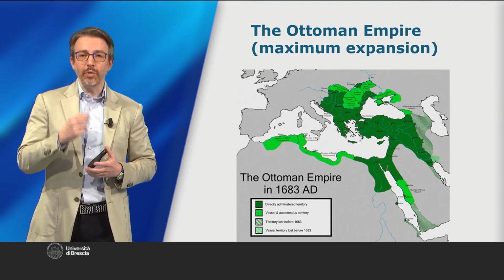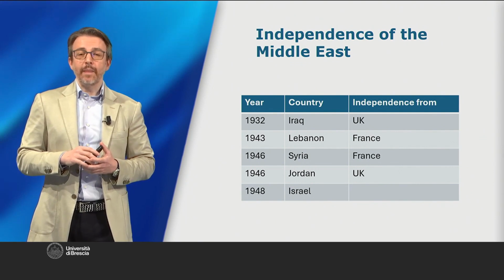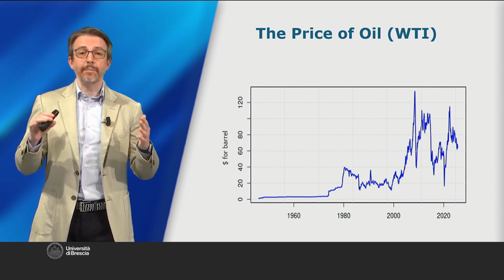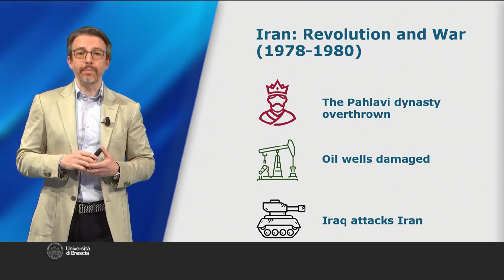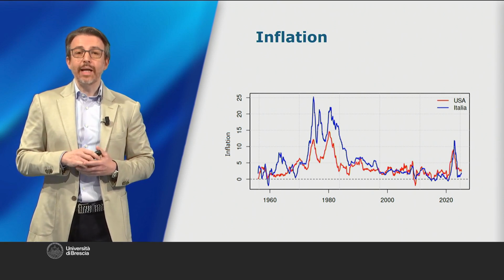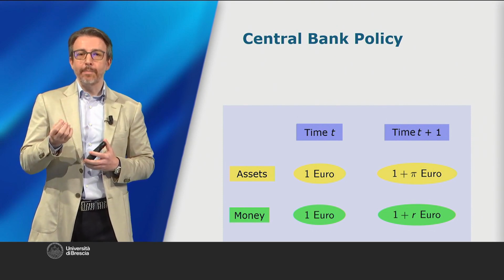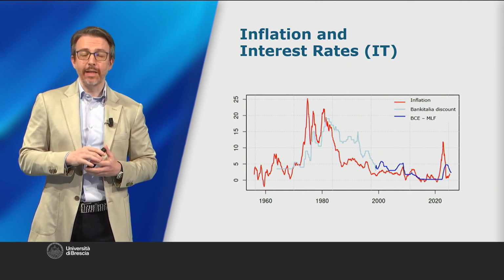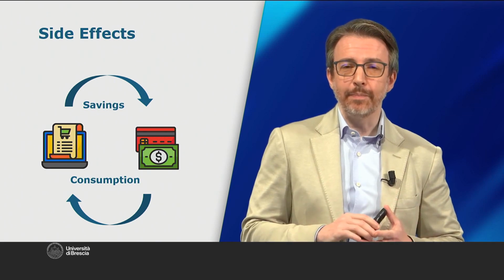09 - Three Global Energy Shocks: 1973-1979-2022 - Prof. Francesco Menoncin